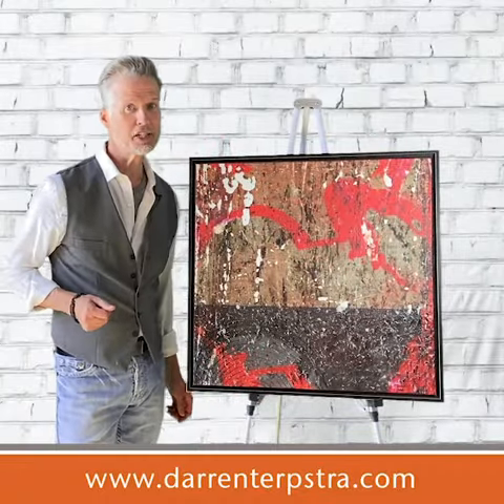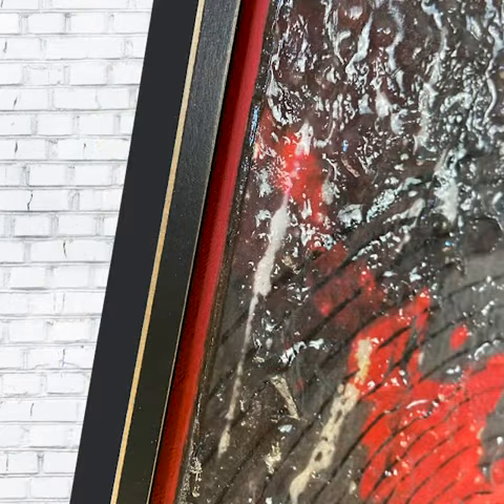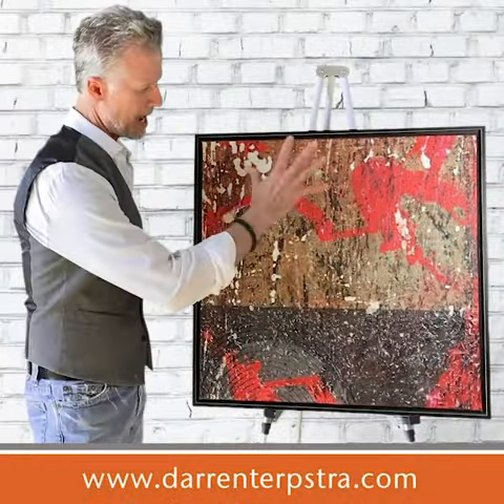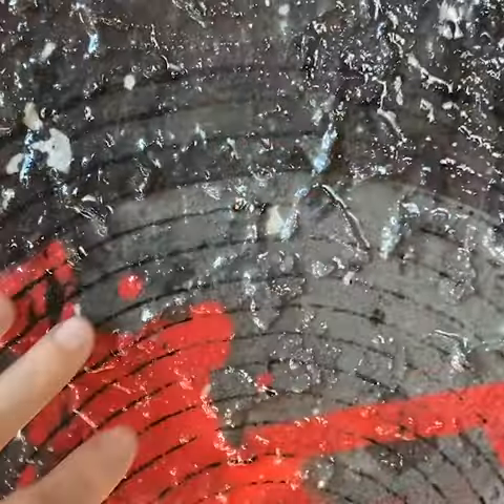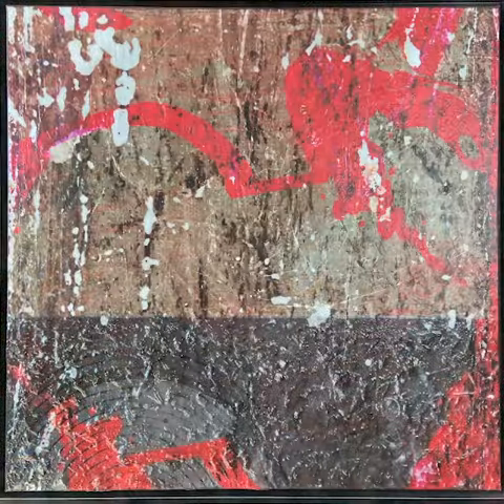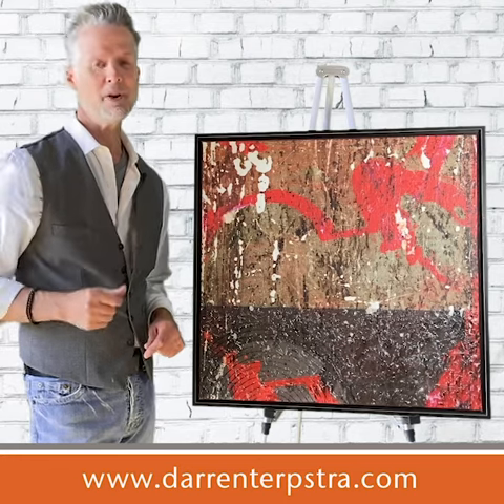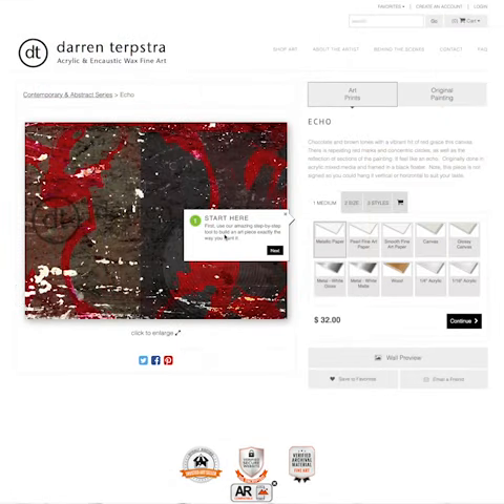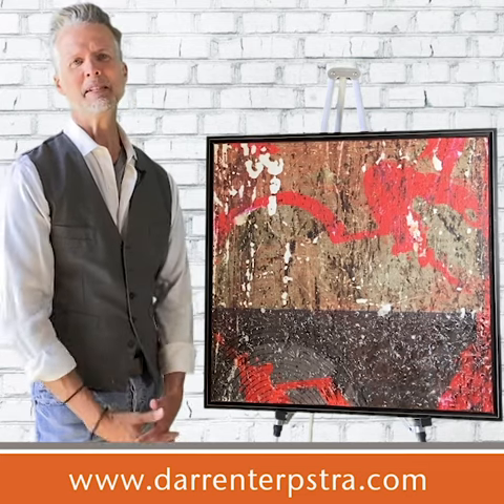Echo 24 x 24 Framed Acrylic Mixed Media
Chocolate and brown tones with a vibrant hit of red grace this canvas.  There is repeating red marks and concentric circles, as well as the reflection of sections of the painting. It feel like an echo.